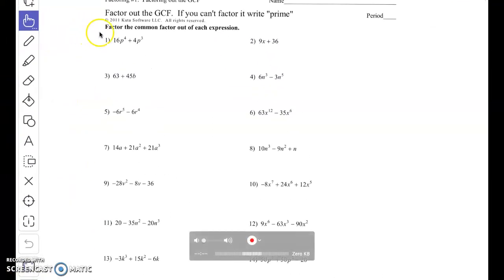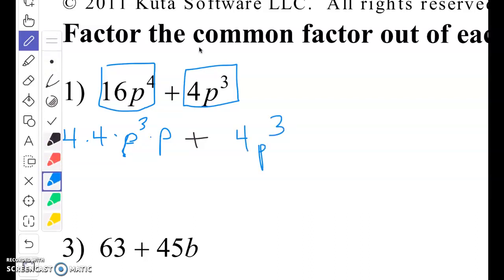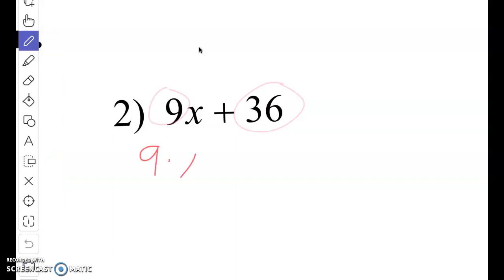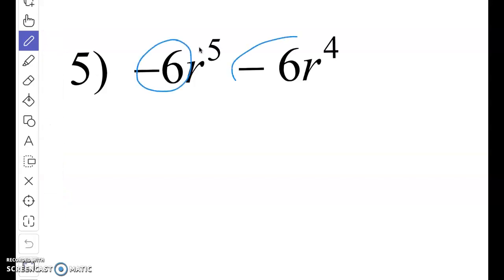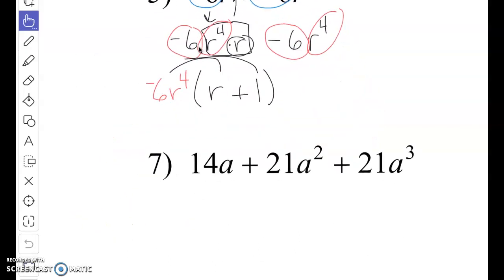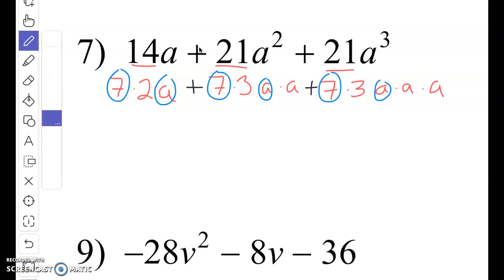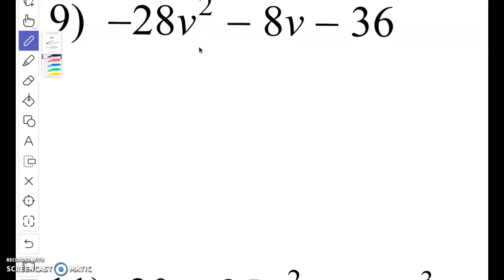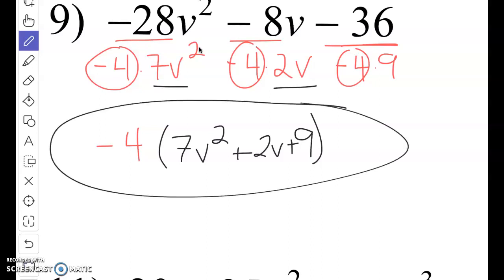How to Factor Using GCF